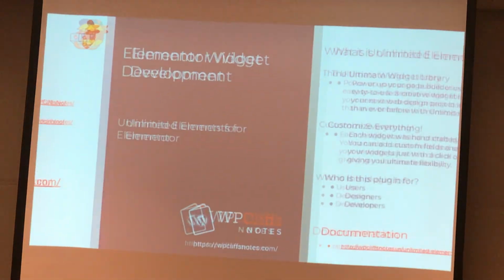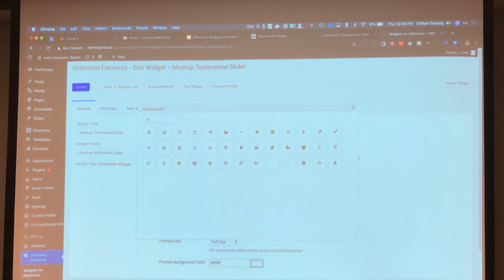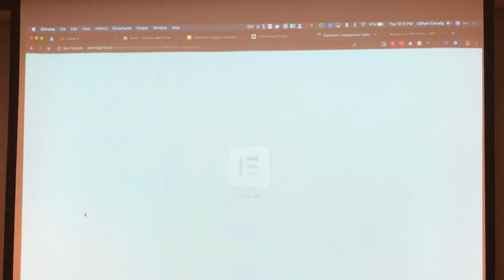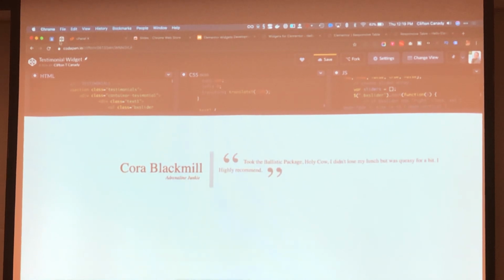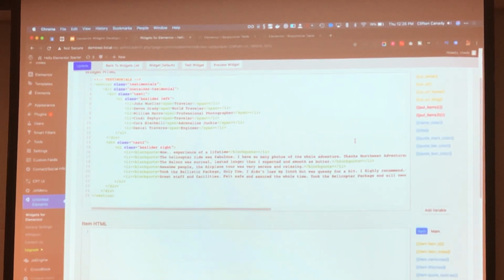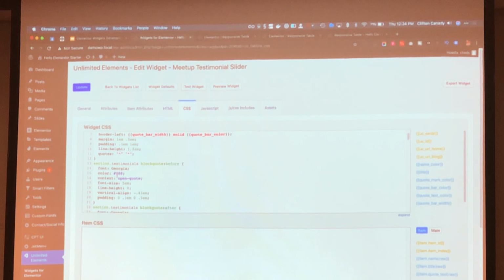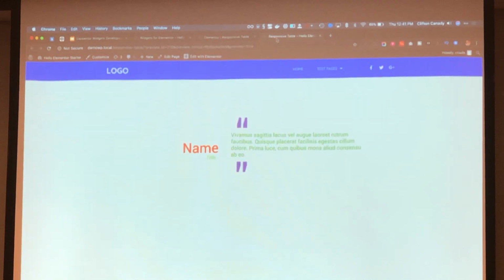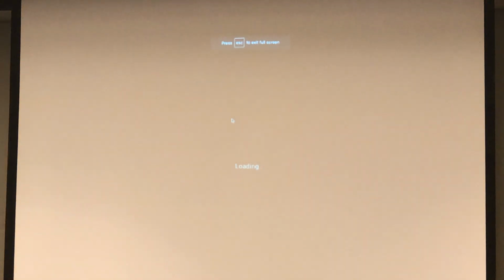WordPress Meetup 10/17/2019